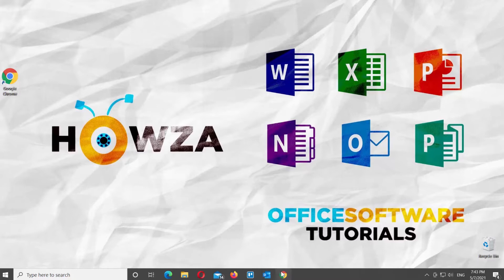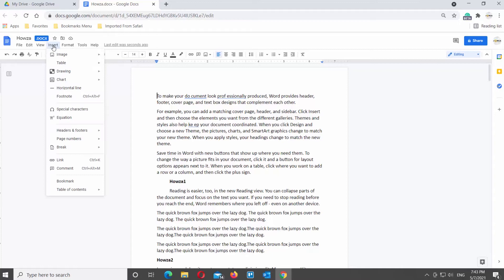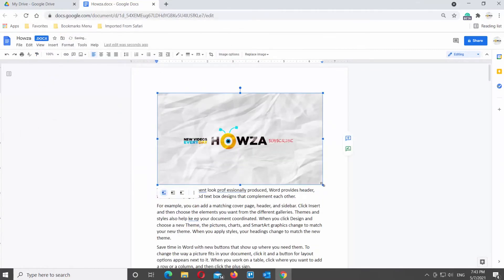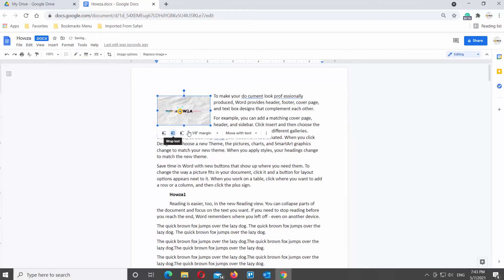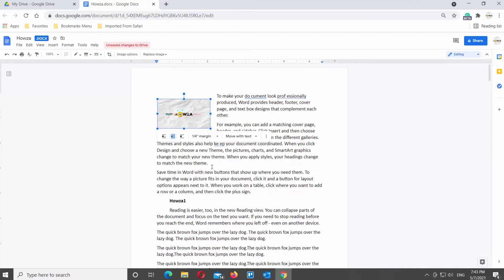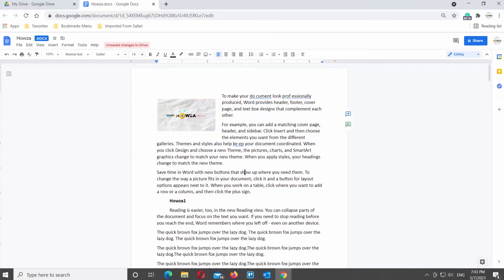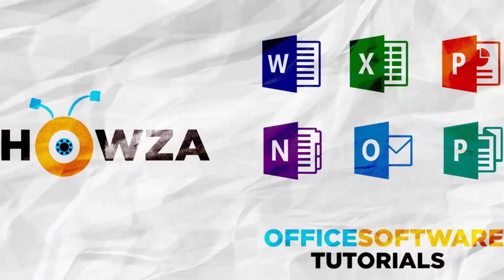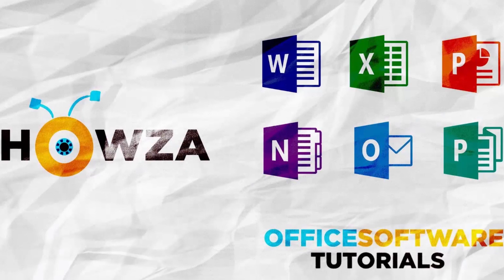How to Wrap Text in Google Docs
Hey! Welcome to HOWZA channel! In today's tutorial, you will learn how to wrap text in Google Documents.
Open Google Documents that you need.
Click on Insert tab at the top tools bar. Choose Image from the list. Click on Upload from Computer. A new window will open. Choose the image that you need and click on Open.
Select the inserted image. If you hover over it a tools bar will appear. You can see wrap options. Click on the wrap text option. Click on the drop out list to see all options. You can move with text, fix position on page or use Position options. Choose the text wrap option that you need and place the image in the document.
If you choose Position options the right side panel will appear. You can choose the position: move with text or Fix position on page.